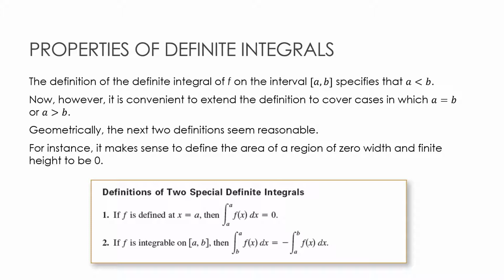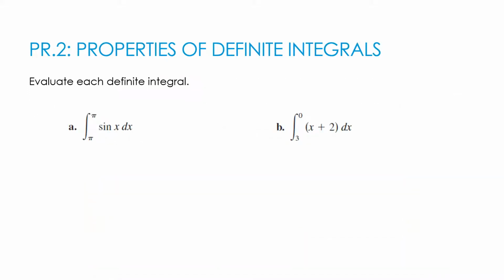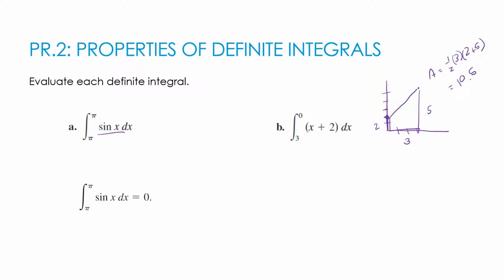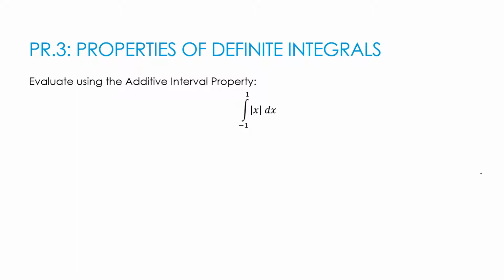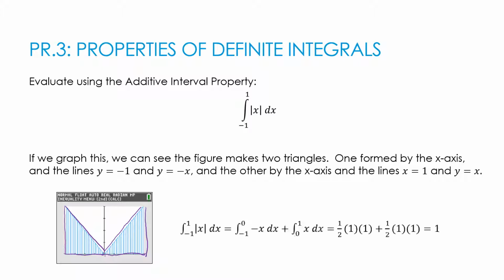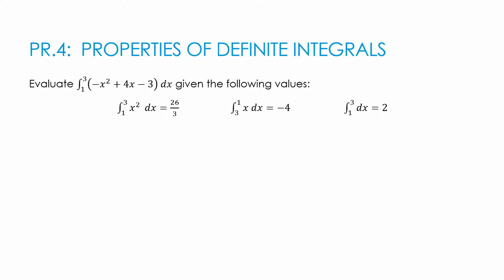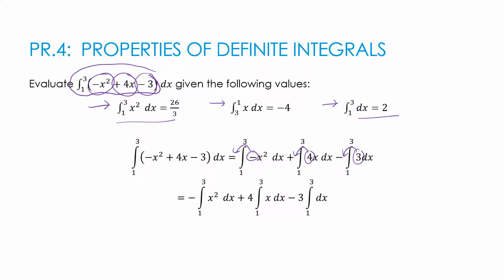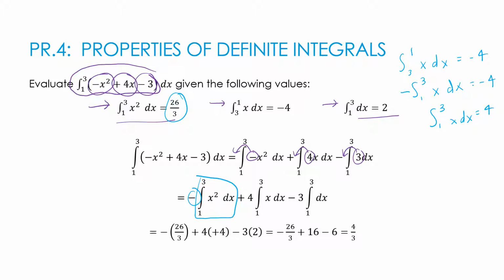Calculus 4.3.3 Properties of Definite Integrals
Calculus I — Properties of Definite Integrals